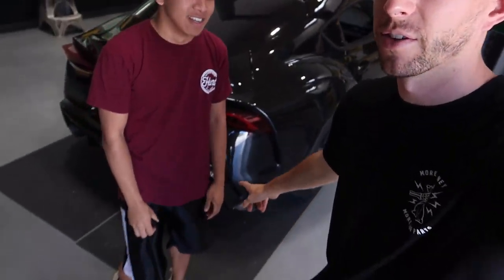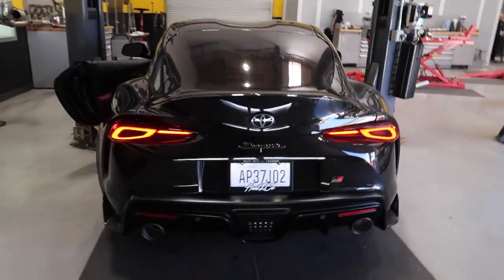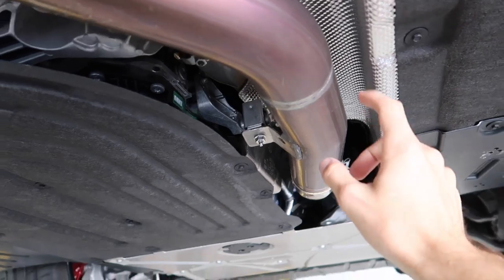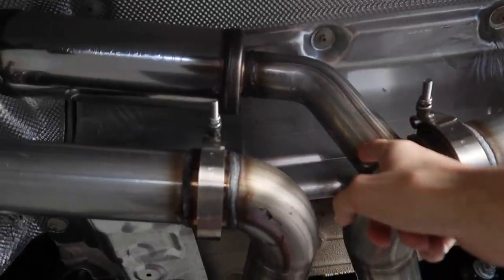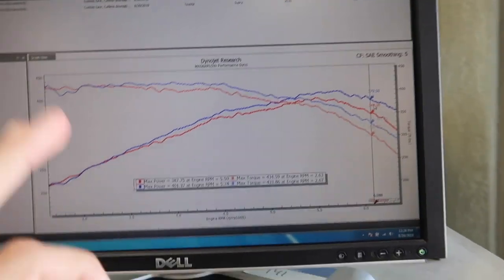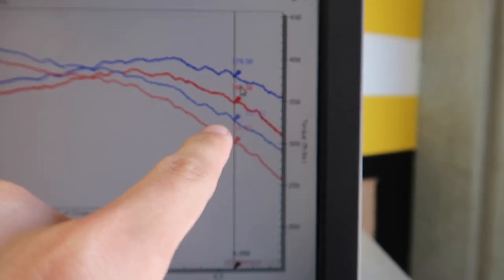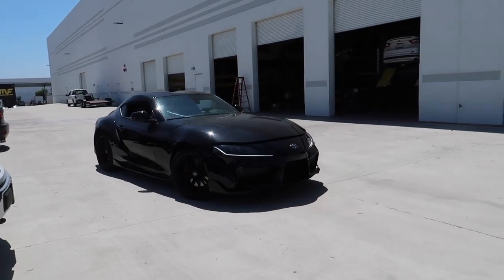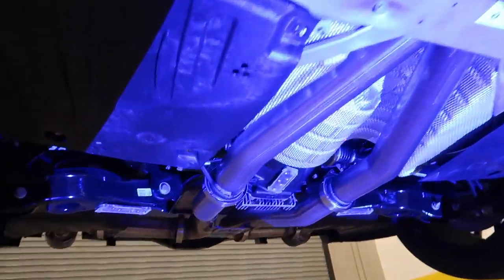I MADE THE LOUDEST SUPRA IN THE WORLD!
I told myself I wouldn't do it... but here we are. Huge thanks to Magnaflow for the first ever exhaust for the 2020 Supra!

SEND ME STUFF HERE:
14781 Pomerado Rd. #115
Poway, CA
92064